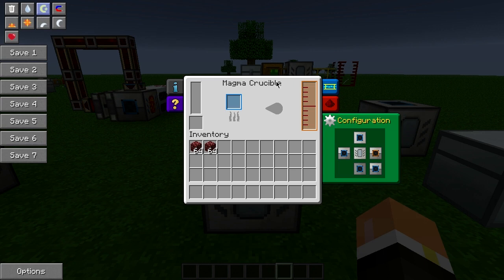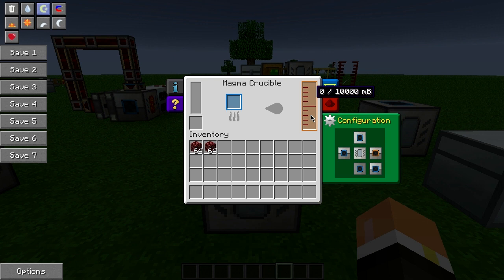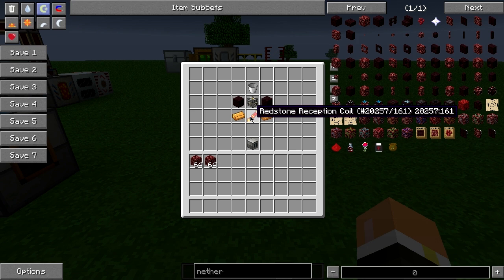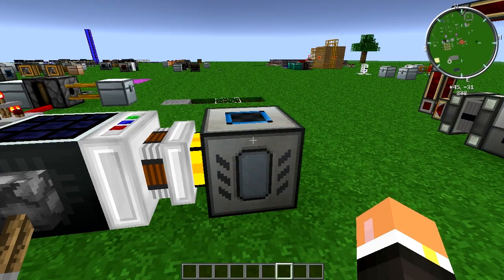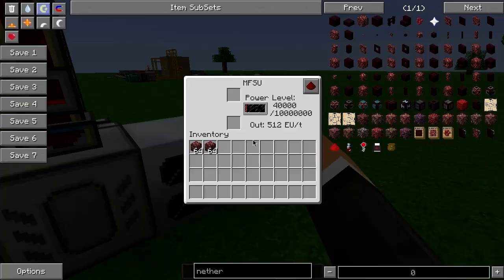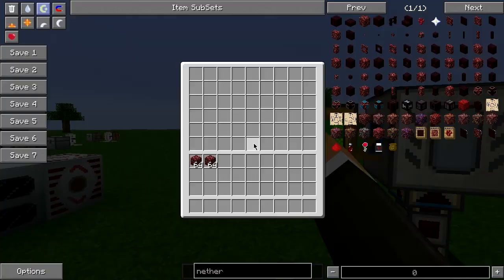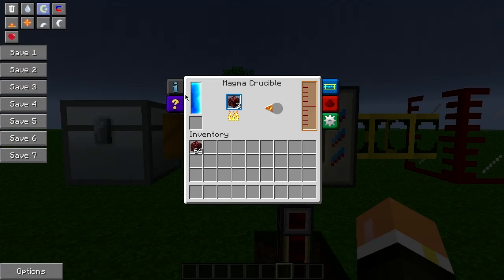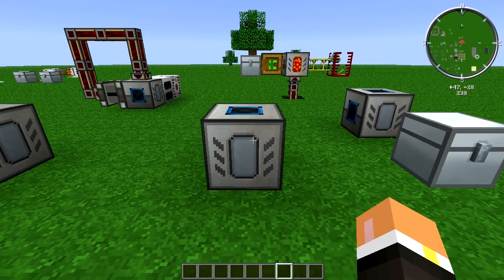Feed The Beast :: Machine Tutorials :: Magma Crucible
In this video we go over the Magma Crucible from Thermal Expansion! Please let me know if you have any questions and I'll gladly answer them. Thanks!

Magma Crucible Magma Crucible Magma Crucible